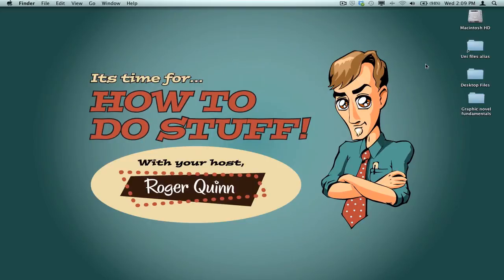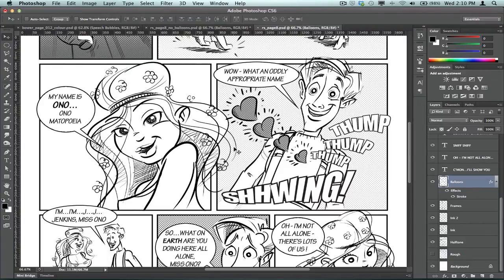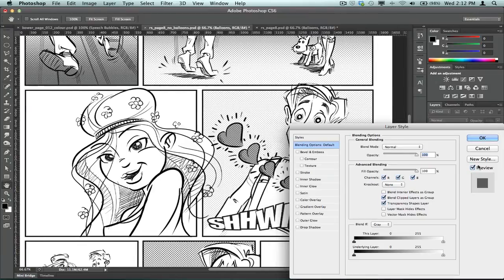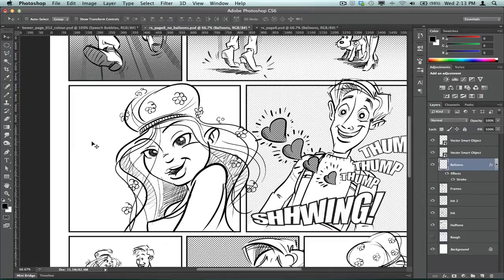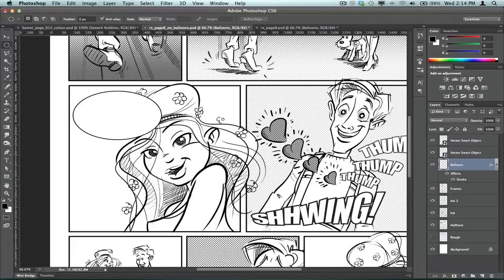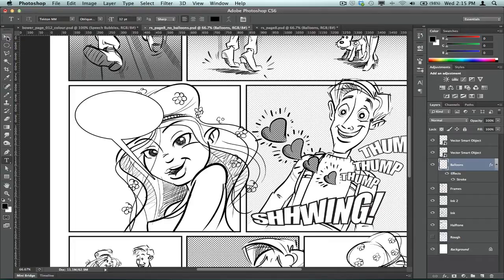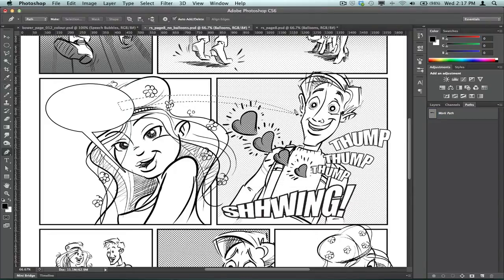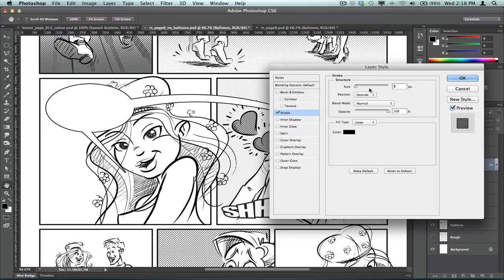How to make comic art speech balloons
A tutorial showing a simple and versatile method for creating comic art speech balloons in Adobe Photoshop